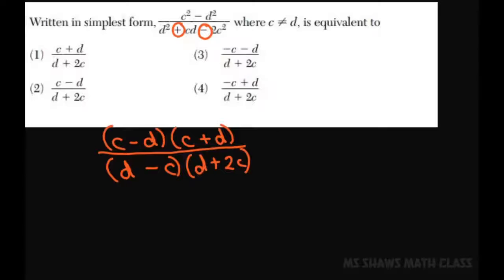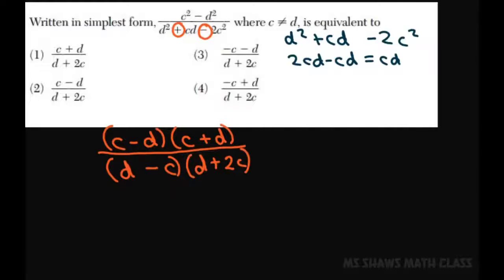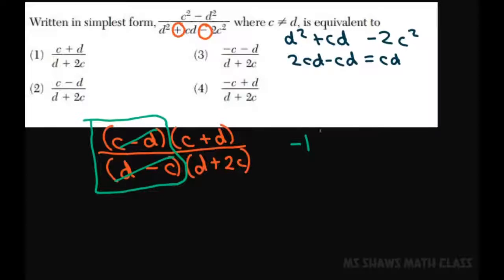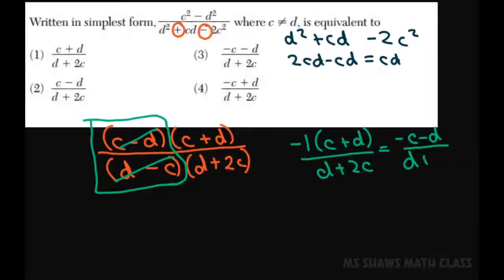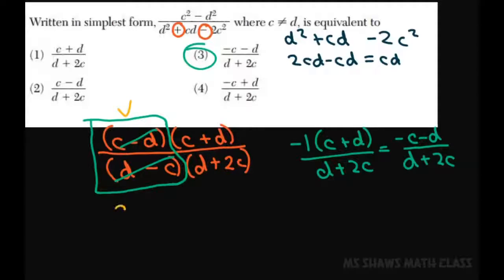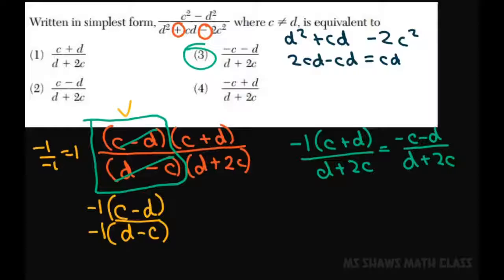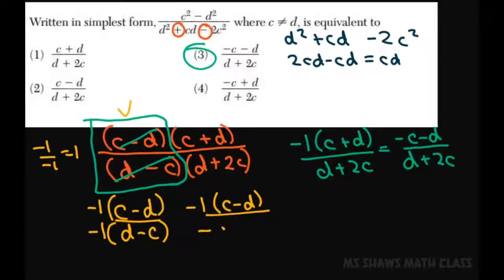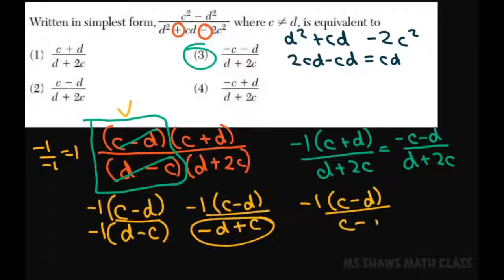Write rational expression in simplest from. Difference of squares. Factoring trinomials